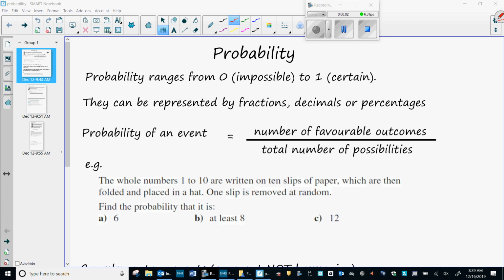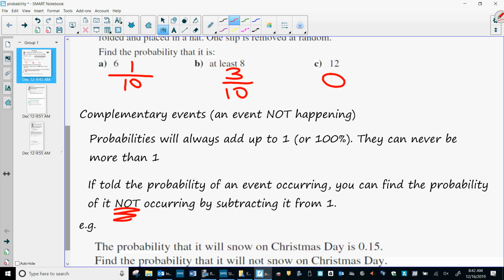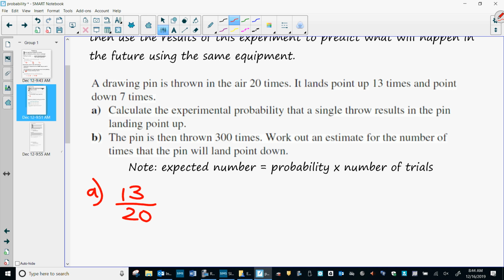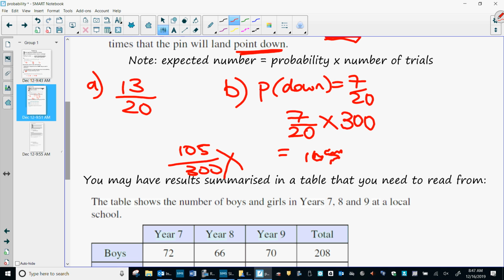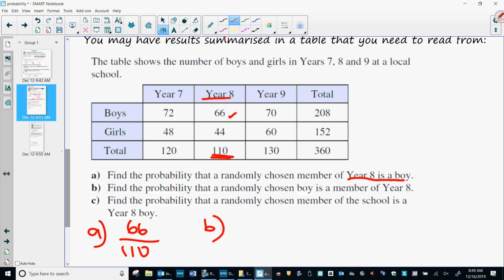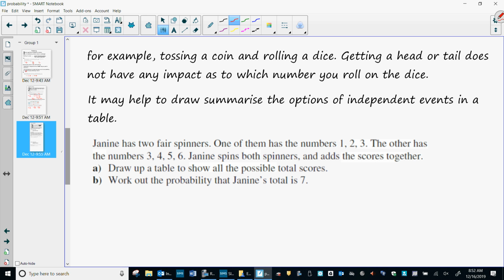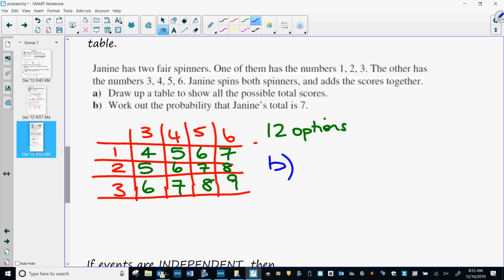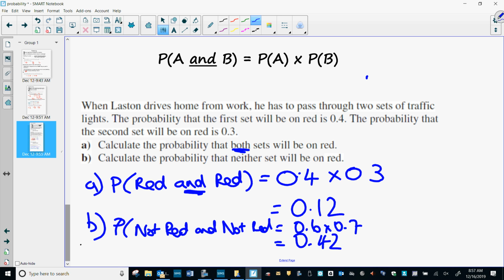probability part 1